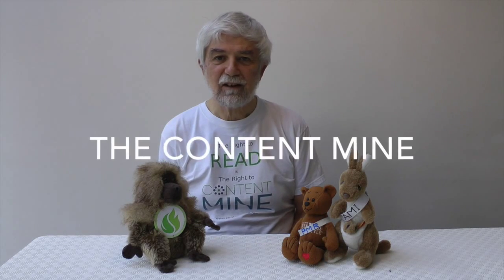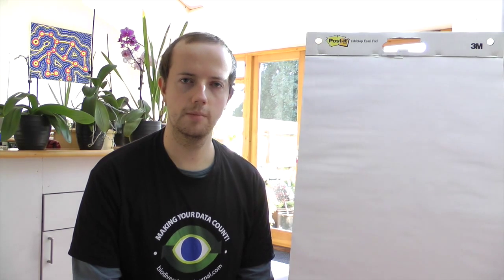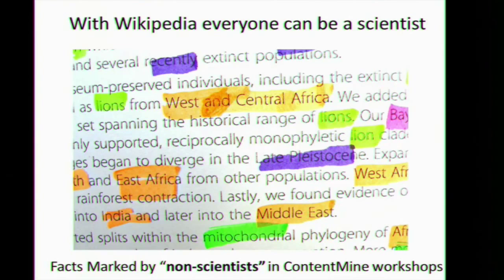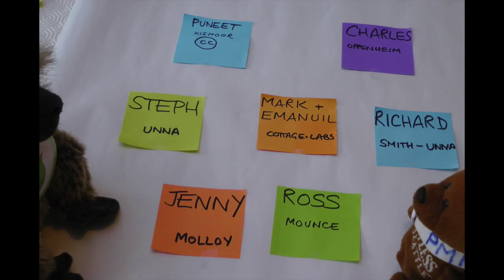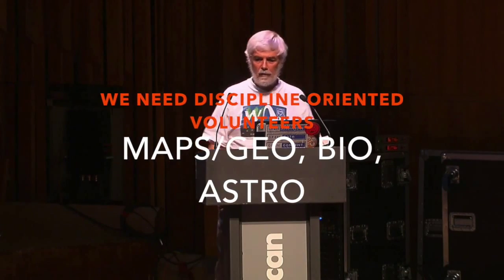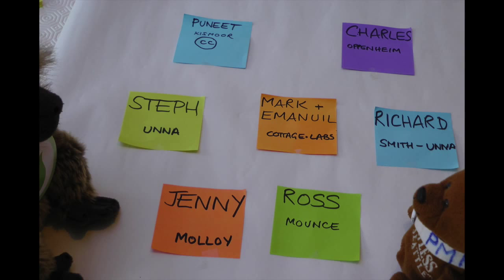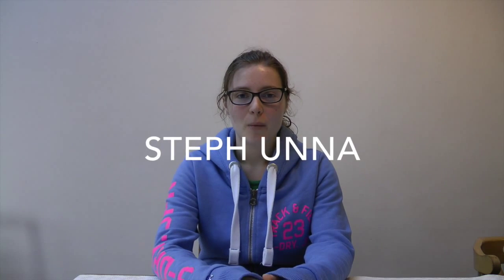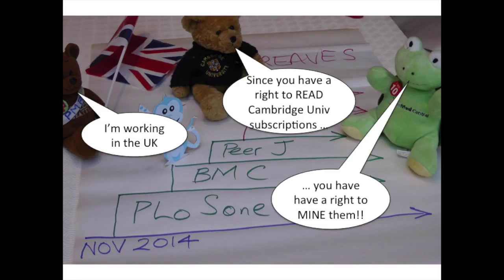TheContentMine II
Published 4th November 2014 by Peter Murray-Rust

This is a submission to the Shuttleworth Foundation for a second year of funding for Peter Murray-Rust and the contentmine.org. Content Mining for research purposes is now legal in the UK and this shows how and why we should start to do it.
It's accessible to everyone and is narrated by animalgarden, a community of stuffed toy animals, It introduces our team and shows the range of tools and services we provide. [Apologies to Geeta for the poor quality of the screen capture.]